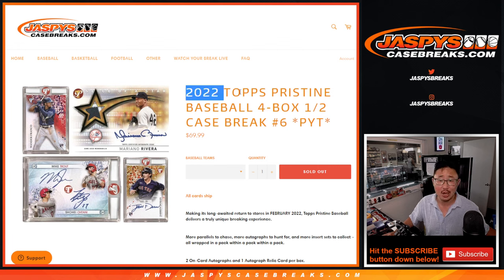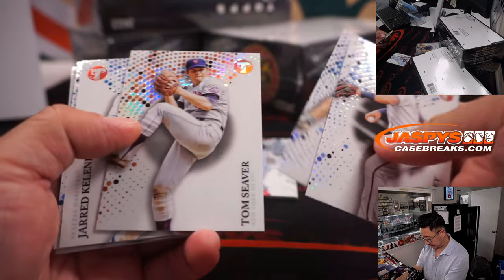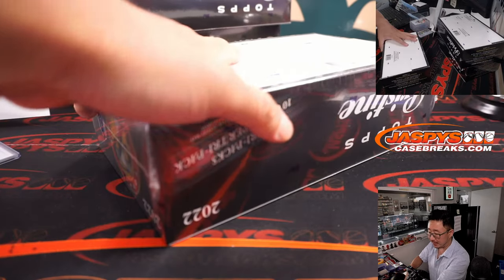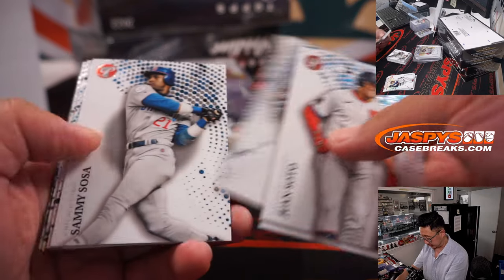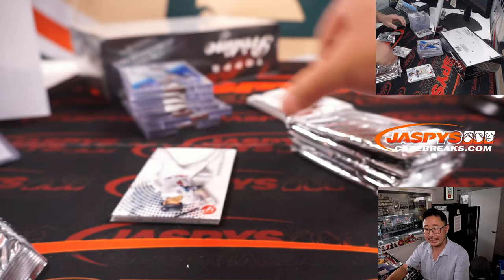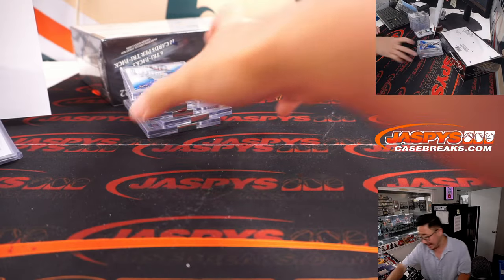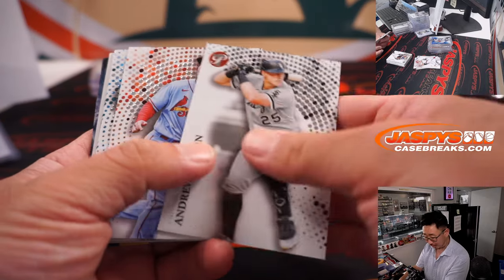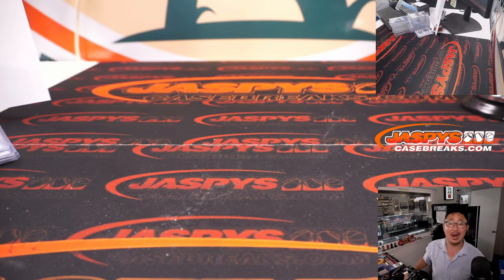W, 08.10.22 ~ 2022 TOPPS PRISTINE BASEBALL 4-BOX 1/2 CASE BREAK #6 *PYT*